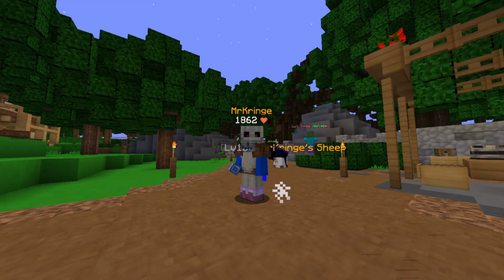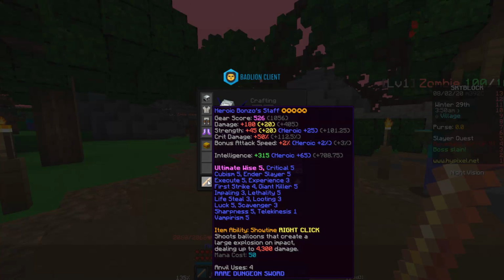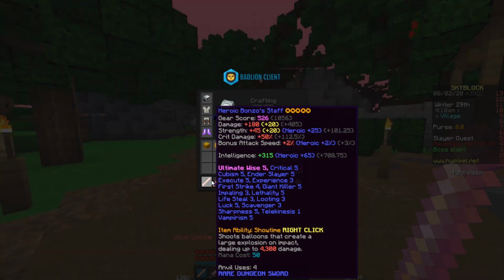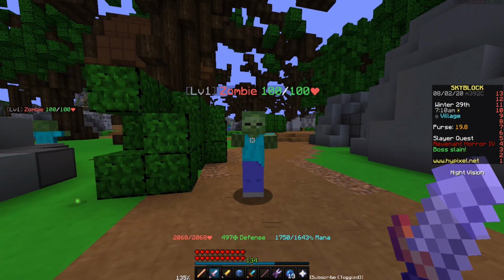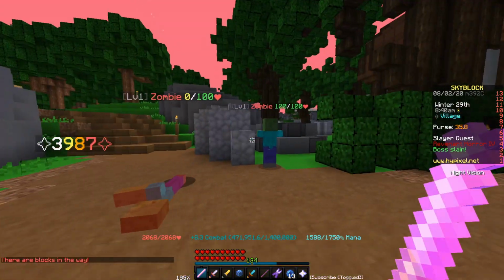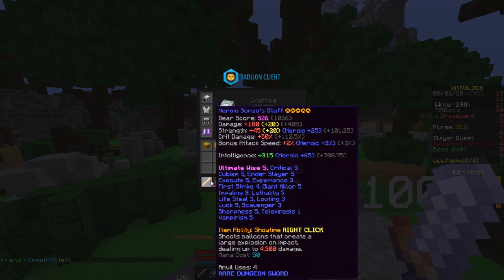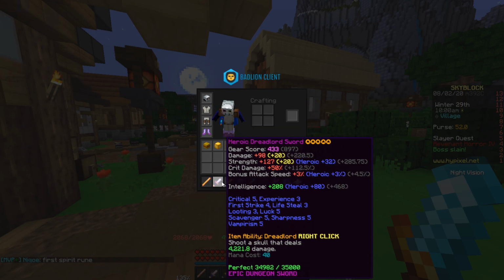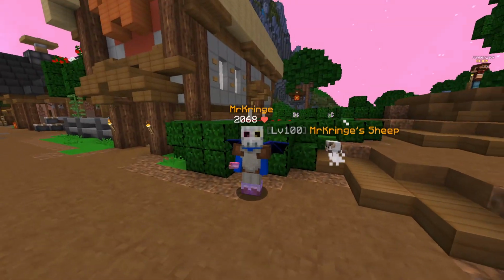CHEAP alternative to bonzo's staff